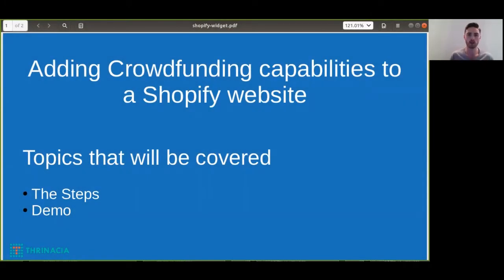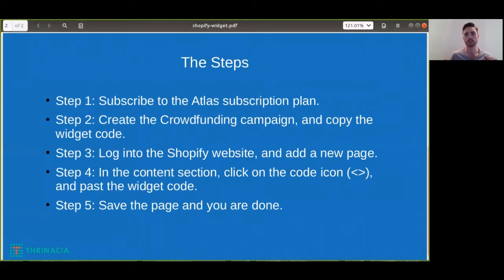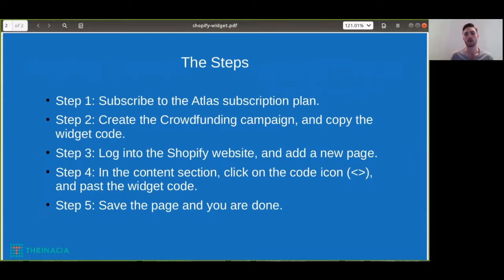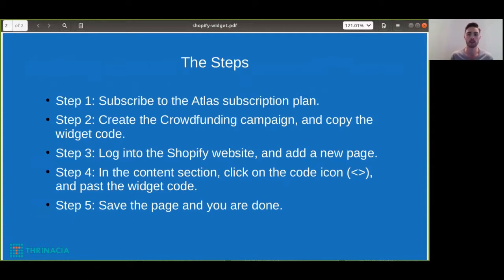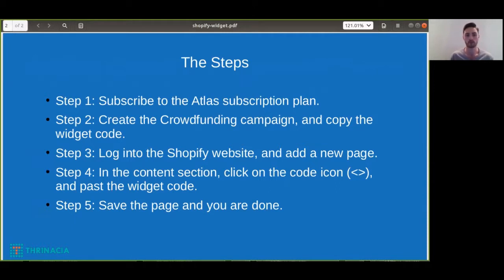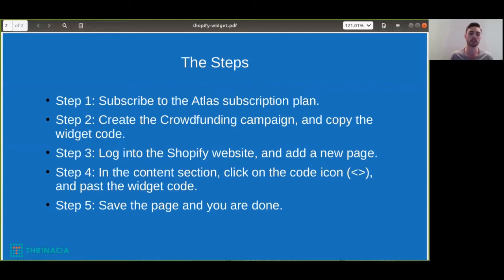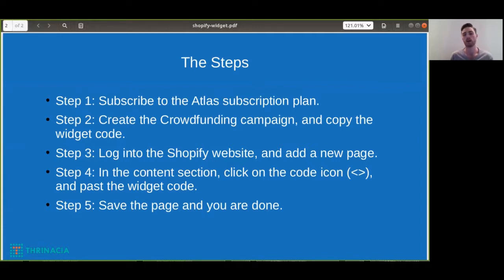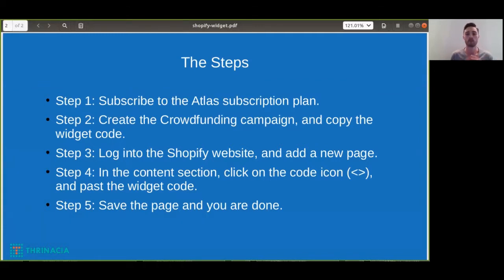How to add Crowdfunding capabilities to your Shopify website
Do you have a Shopify website, and would like to add Crowdfunding capabilities such as rewards and donations based Crowdfunding campaigns to it? This tutorial will show you how you can quickly add a fully white labeled Crowdfunding campaign to your new or existing Shopify website.

The solution described in this blog article can be used for any rewards/pre-order, or donations based Crowdfunding campaign. These capabilities can be added on to any new or existing Shopify site using white label technology such as Atlas. Included in the subscription plans is the Sedra widget. You can use the Sedra widget to host a campaign on any web page.